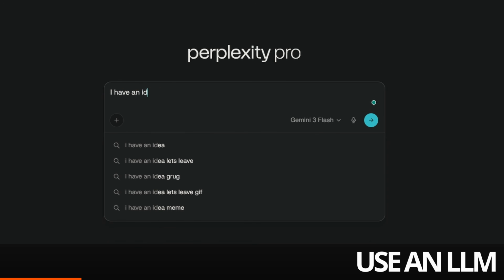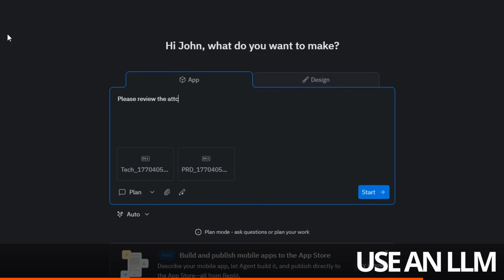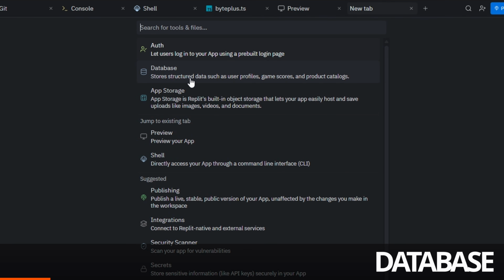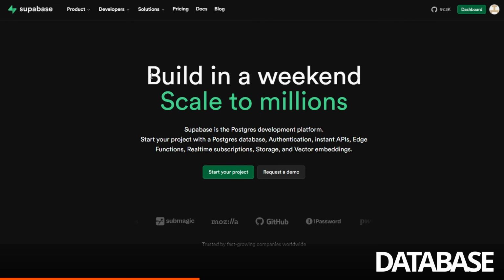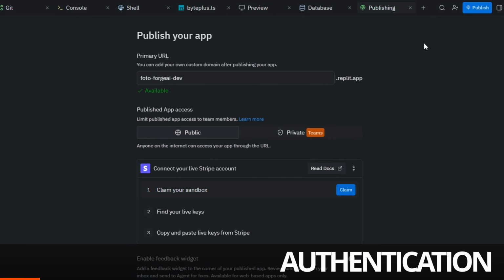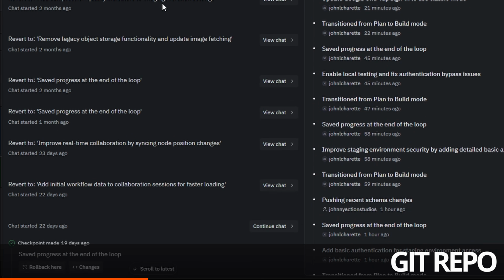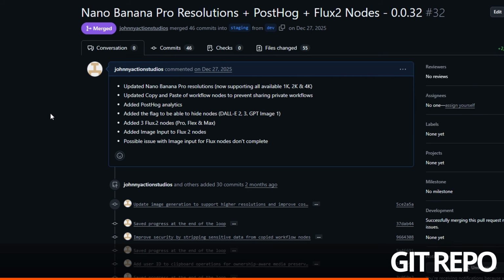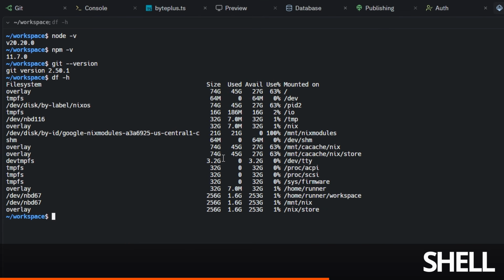I Spent $2,000 on Replit AI — Here's What Actually Works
I've spent three months vibe-coding and spent $2,000 in @replit.  These are the top 10 things I've learned.  Get an extra $10 worth of credits if you sign up

-- My Current Editing Build --
AIO Cooler

-- Recording Gear --
Main camera
Top-down camera
Main lens
Sigma 16mm f/1.4 lens
Sigma 30mm f/1.4 lens
Andycine A6 5.7" monitor
PowerDeWise lavalier lapel microphone
HyperX QuadCast USB microphone
Neewer microphone stand

Need copyright-free music for your YouTube videos?

For a daily dose of business-related news straight to your phone, check out Morning Brew

TIMESTAMPS
0:00 Plan Mode
0:20 Use an LLM
0:57 Replit Architect
1:39 Fast Mode
1:57 External Database
3:00 Authentication
3:26 Git Repo
4:15 Preview
4:44 Shell
5:05 Summarize Changes
5:40 Bonus - Credit Usage
5:55 Conclusion